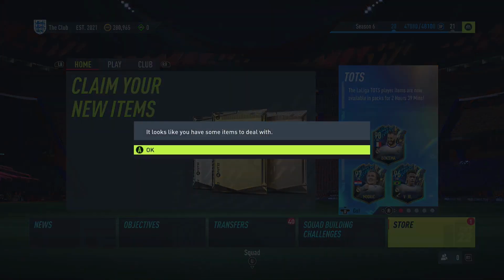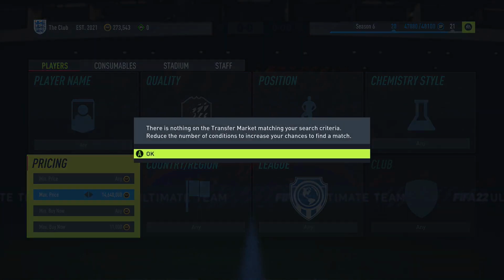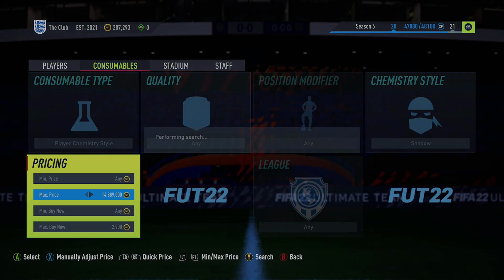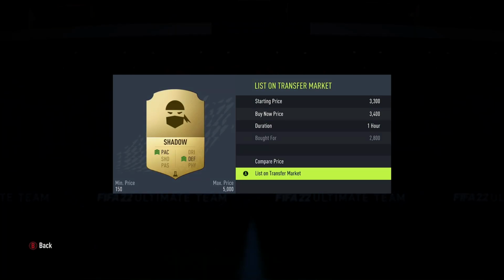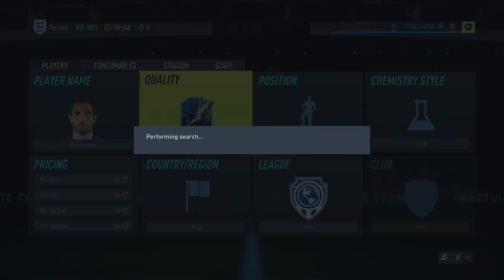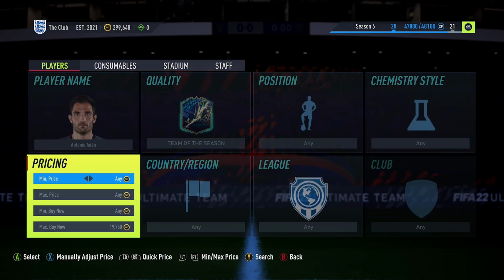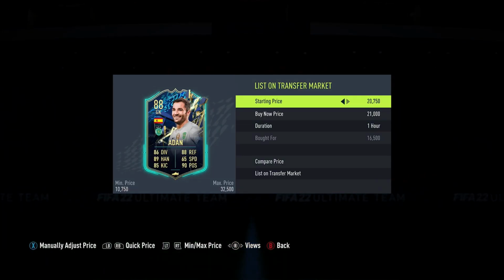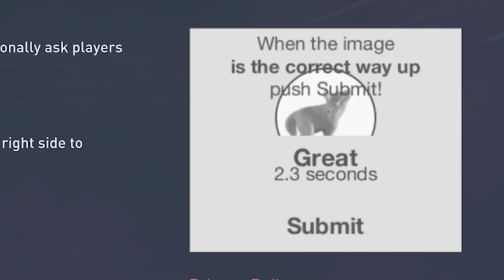The EASIEST Sniping Filters To Use During FIFA 22 TOTS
If you're looking to make coins in FIFA 22 Ultimate Team, one of the easiest ways to trade is to use a FIFA 22 Sniping Filter to quickly buy players below market value and list them at a higher price.

TOTS is a great time to use a sniping filter because everyone is opening packs. You can use a filter around any player or group of players to get a lot of deals. As everyone is opening packs in an attempt to get a FIFA 22 Team of the Season, there are a lot of cards on the transfer market. Cards get listed every couple of seconds below market value and if you choose the right type of sniping filter, you can quickly buy them and list them at a higher price. Now normally I tell you to avoid sniping and instead look at bulk bidding but this is the one time I recommend looking at sniping and to help you out, I've listed a few sniping filters that I've been using in FUT22.